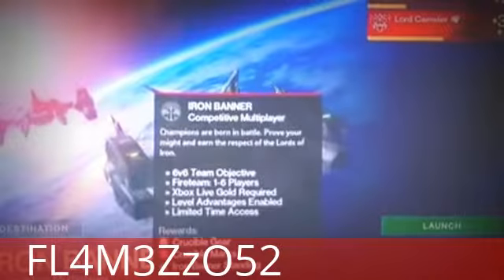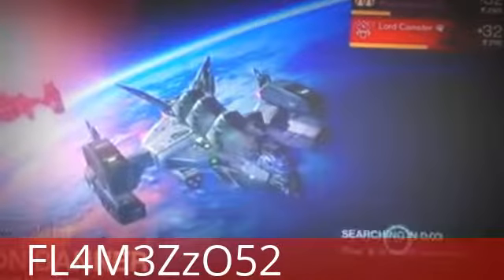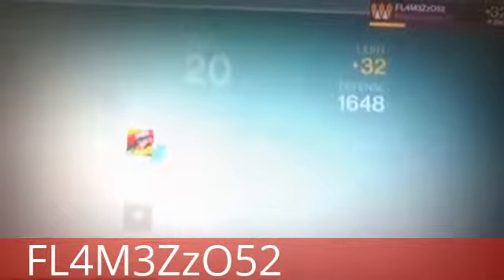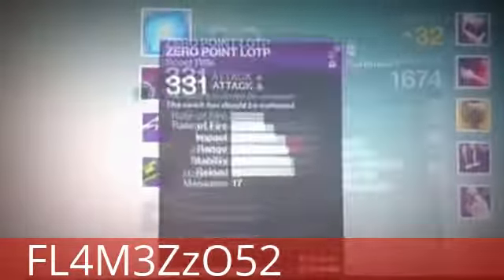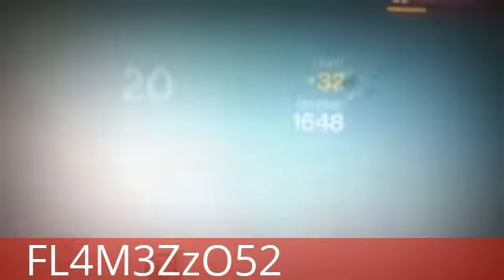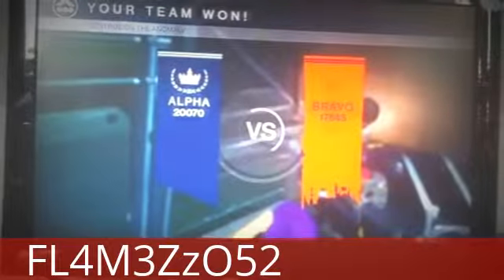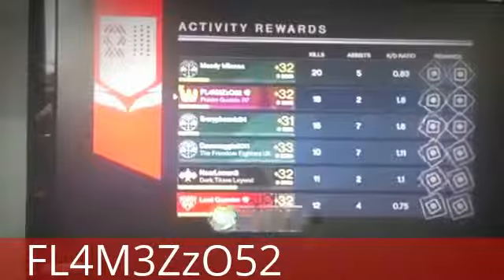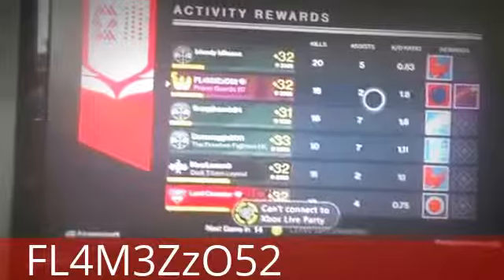My Edited Video